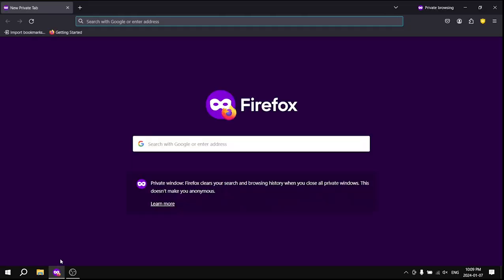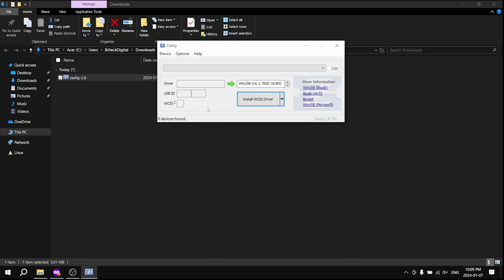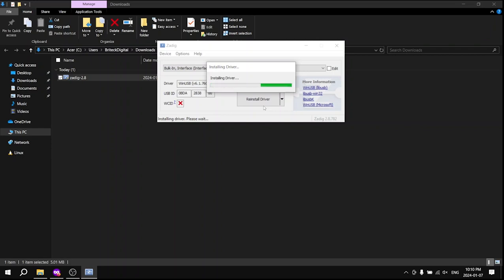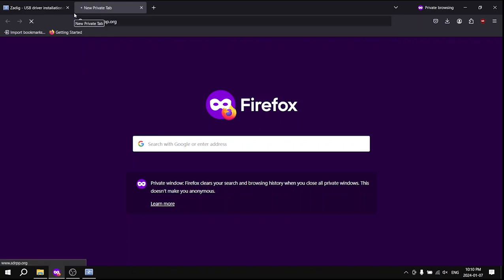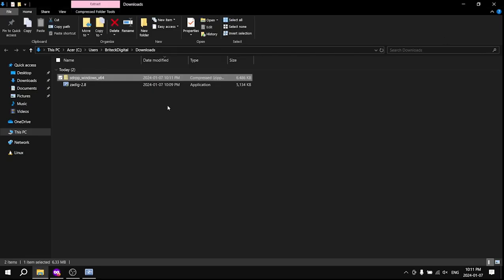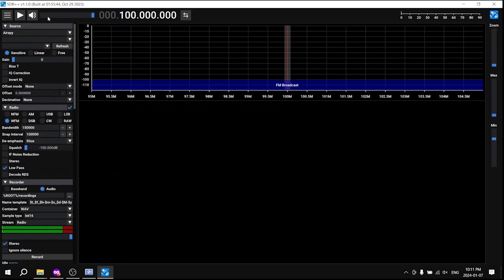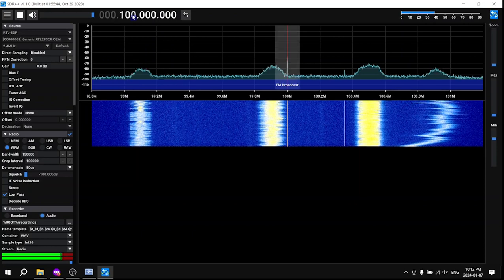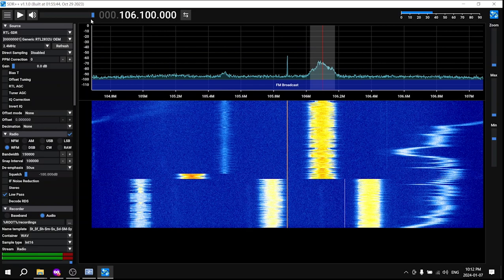How to Install SDR++ Software for Your SDR Device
Welcome to our step-by-step tutorial on installing SDR++  on your laptop, the go-to software for exploring the world of software-defined radio! With this guide, you'll be able to listen to your favorite FM radio stations and much more.

Prerequisites: Make sure you have an SDR dongle connected to your laptop.

In this video, we'll cover:

Downloading and Installing SDR++ for Windows
Tuning in to FM radio stations
Whether you're a radio enthusiast, a hobbyist, or simply curious about the world of software-defined radio, our tutorial will walk you through the entire process, making it accessible and enjoyable.